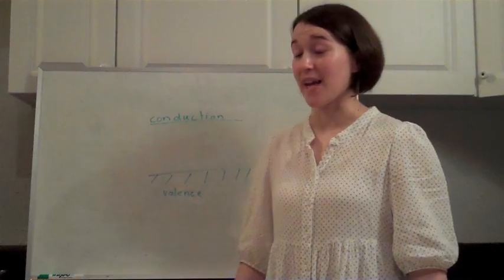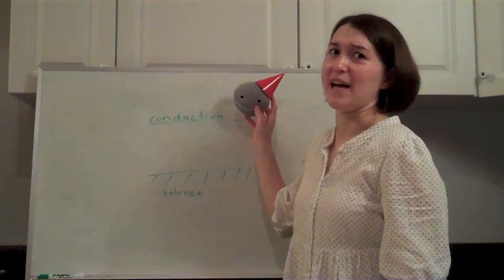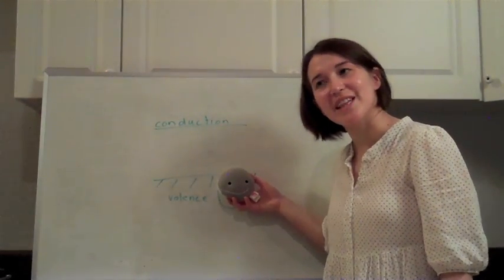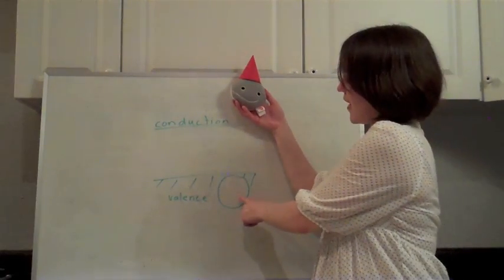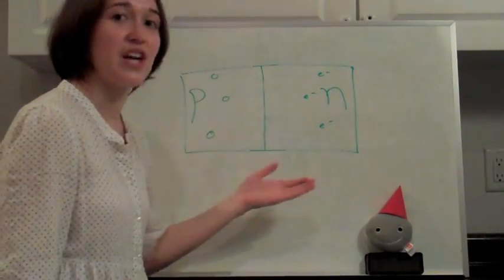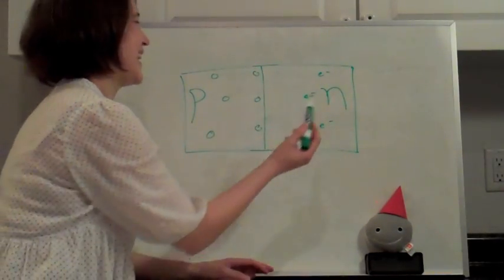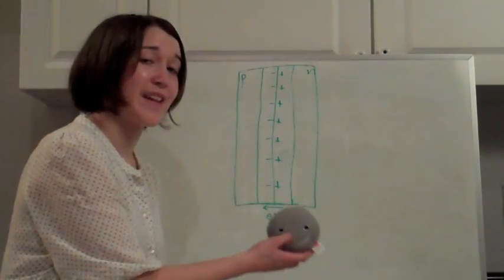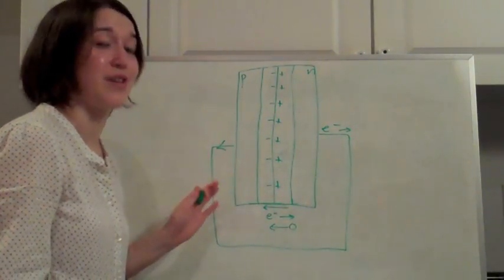The Kat Kim Show, Ep 3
In Episode 3, we are talking about how light creates electric energy in a  photovoltaic cell at an electron level. The analogy is that valence electrons are studying at a lower energy state and conduction band electrons are partying at a higher energy state.